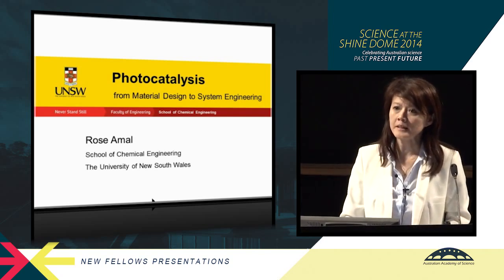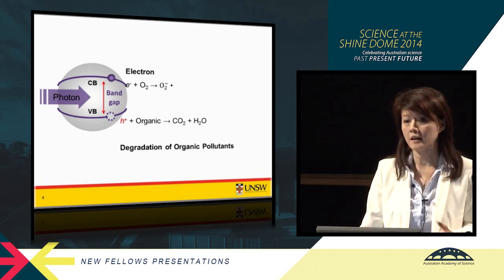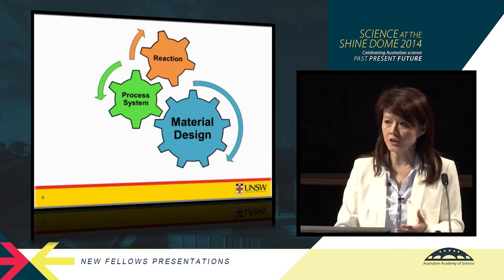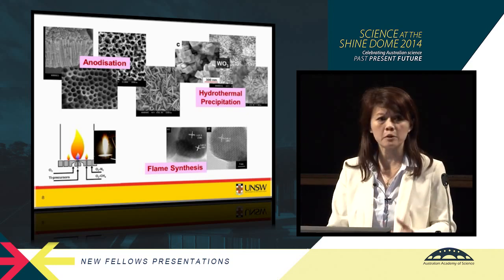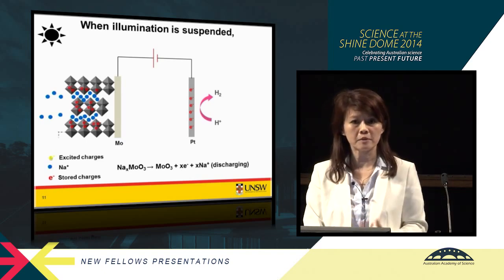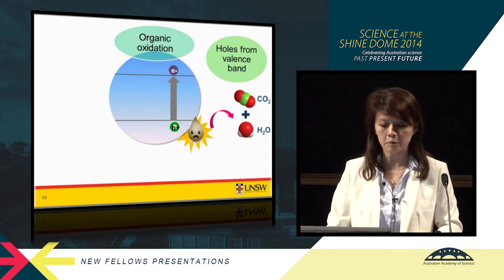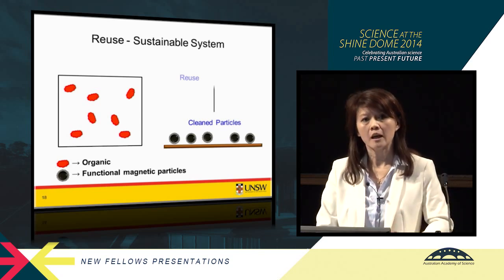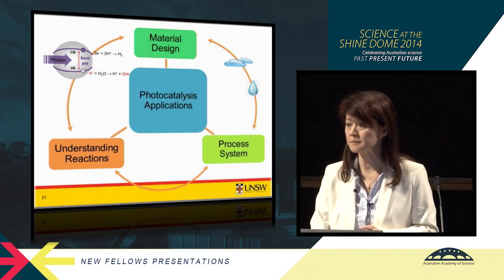Professor Rose Amal